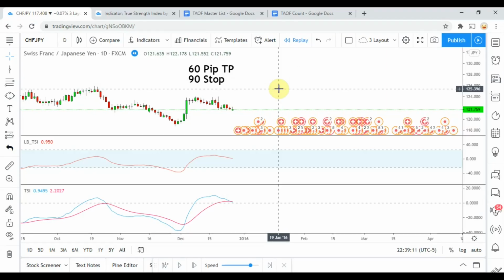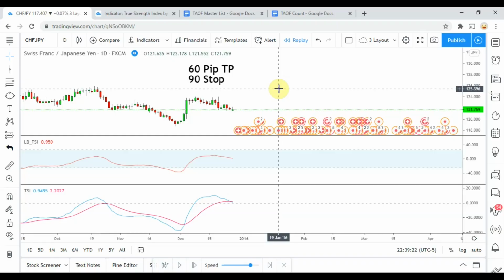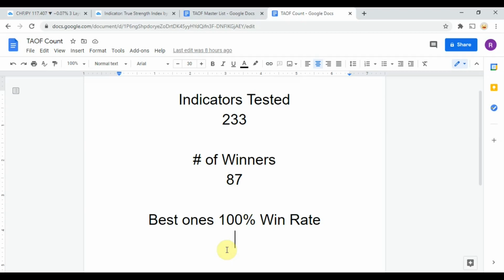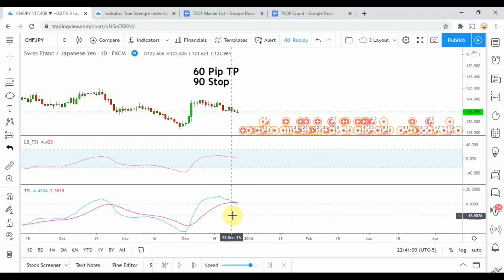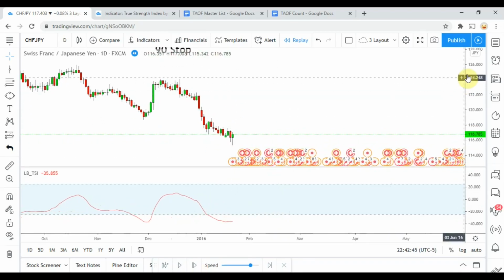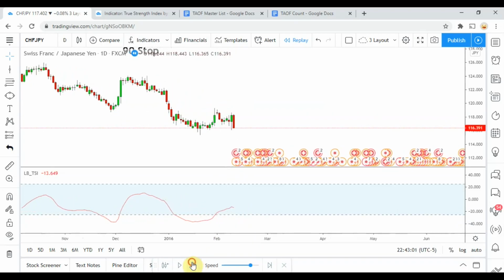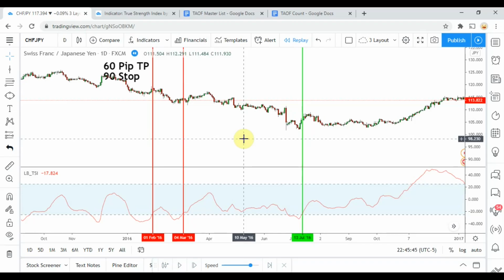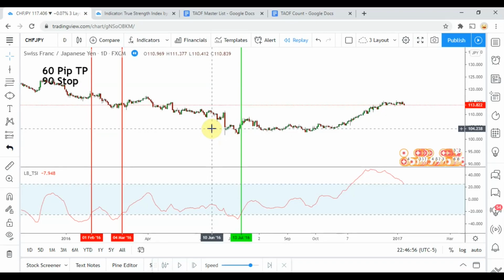Swing Trading Forex for a Living | True Strength Index Indicator Testing